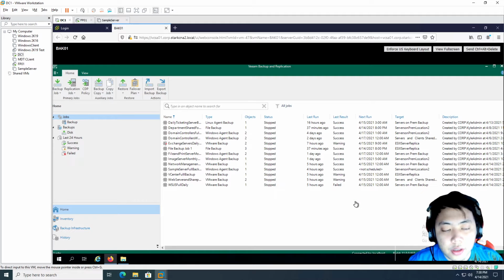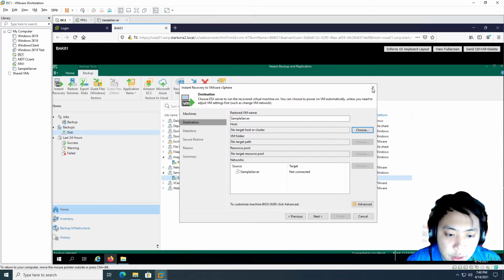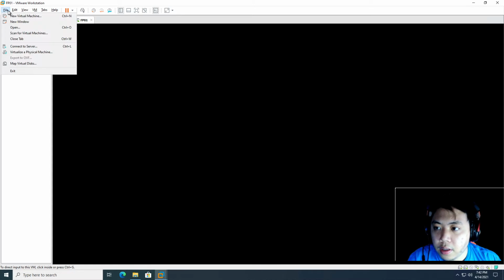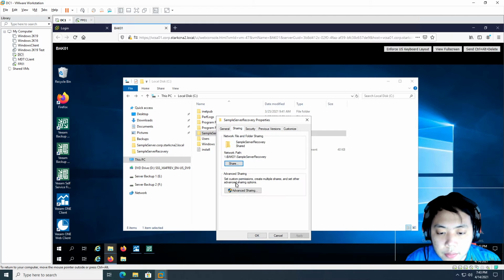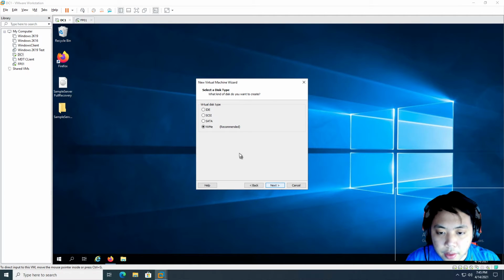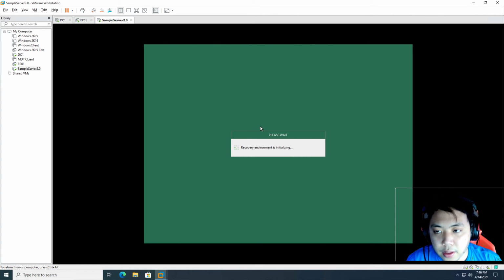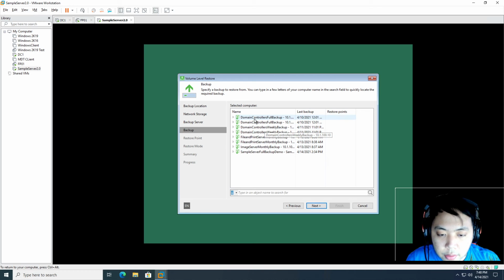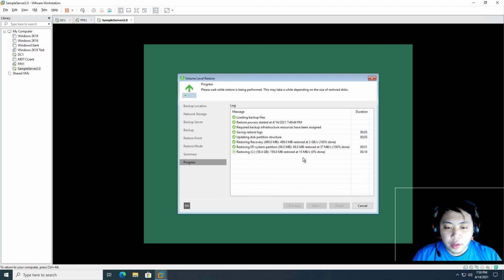VEEAM Full Server Restoration Part 1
Name : Kyle Brennan Consigna
CNA Team 2
Proj1000 Service Video